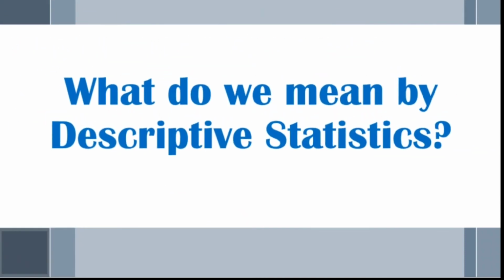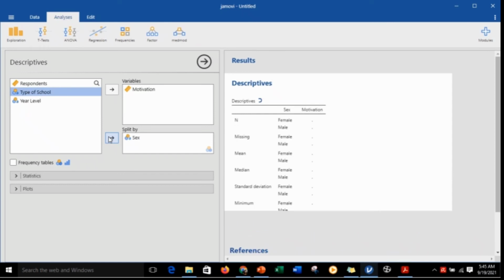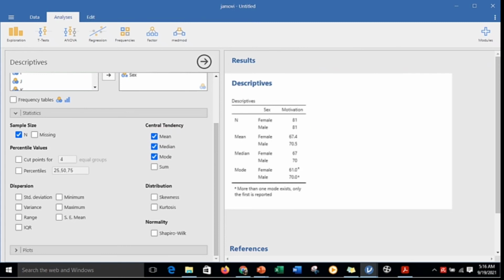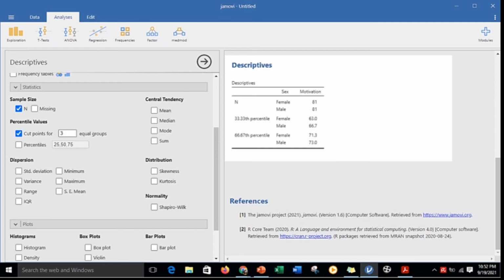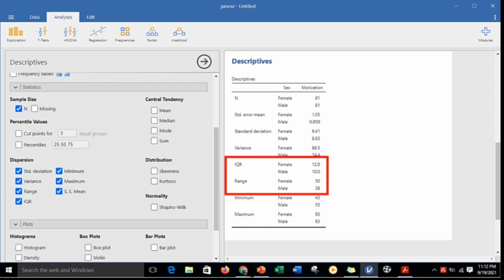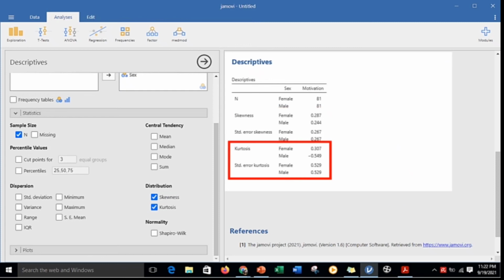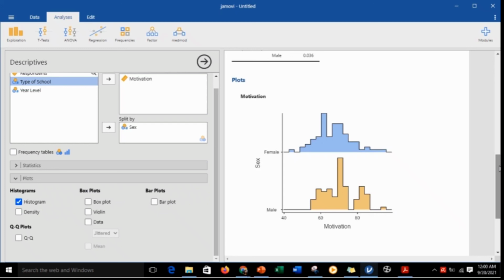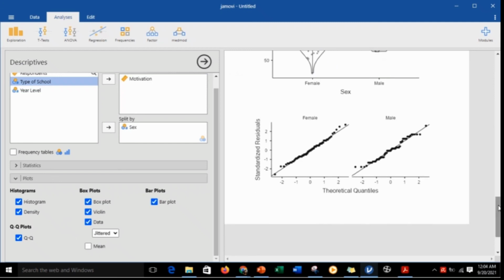Ep.2: DESCRIPTIVE STATISTICS | Jamovi for Educational Research Tutorial Series